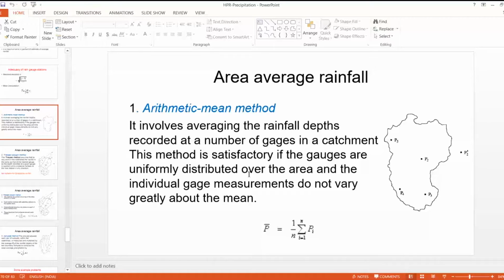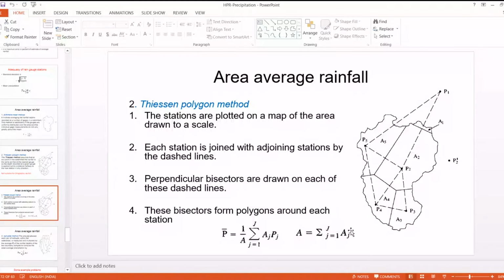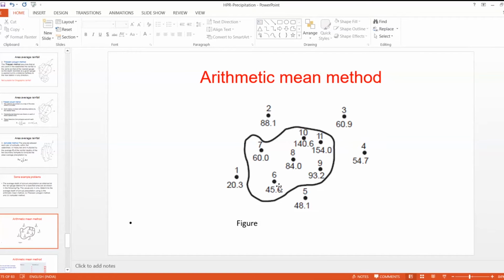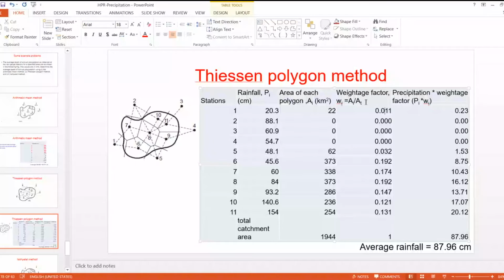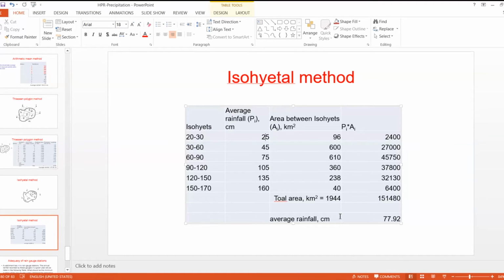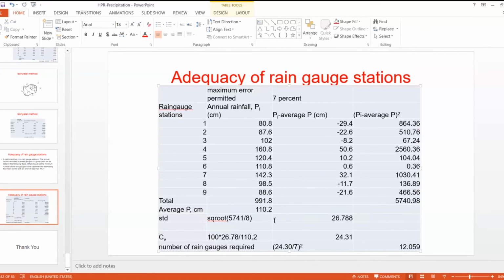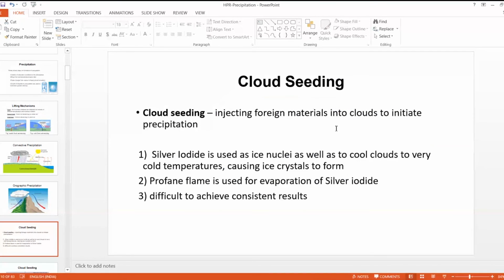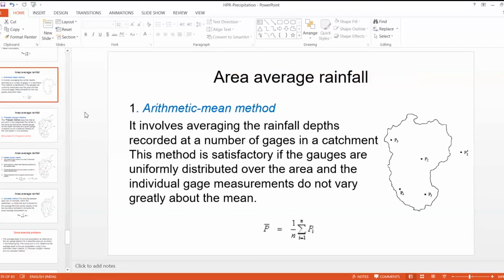Atmospheric Water Part - lV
Subject:Electrical Engineering